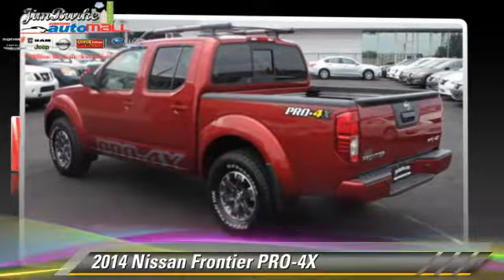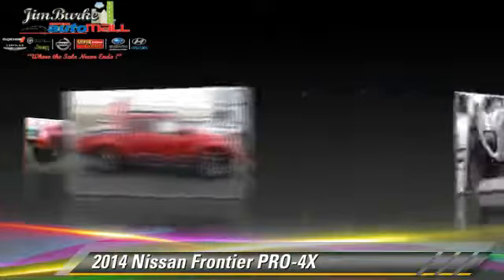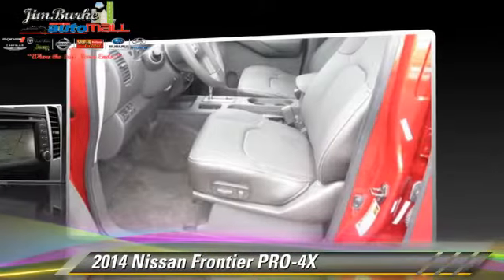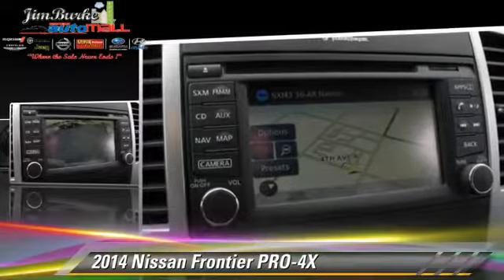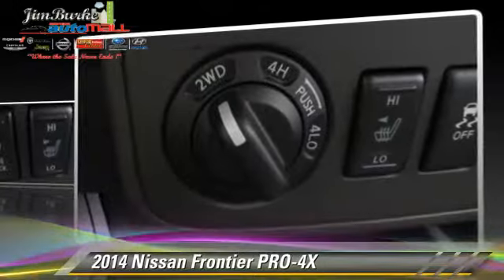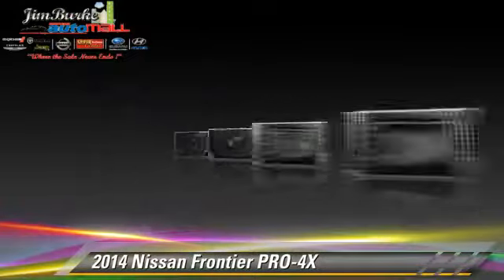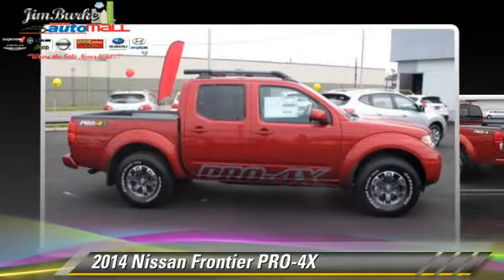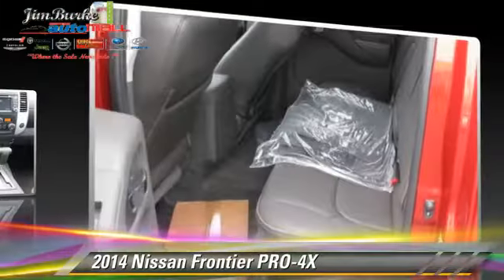2014 Nissan Frontier Birmingham AL NS14949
2014 Nissan Frontier PRO-4X

Pick up this LAVA RED 2014 Nissan Frontier, available today at Jim Burke Automotive. Featuring Automatic transmission, it has 8 miles. This could be the one you've been searching for.